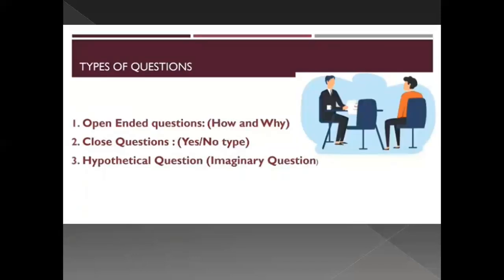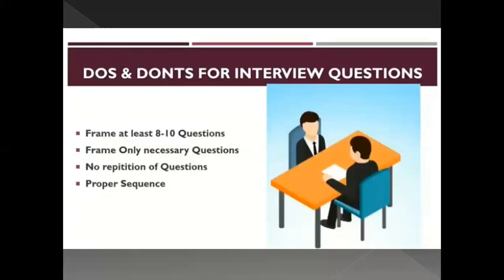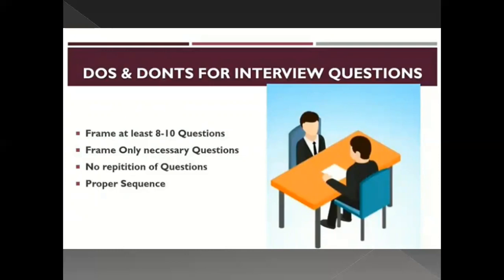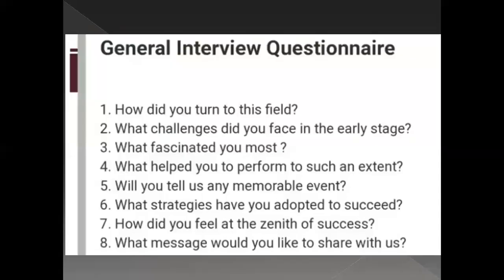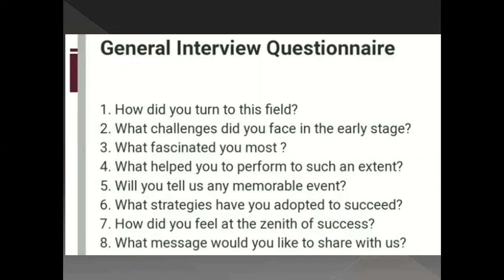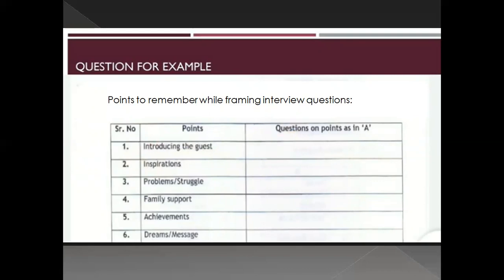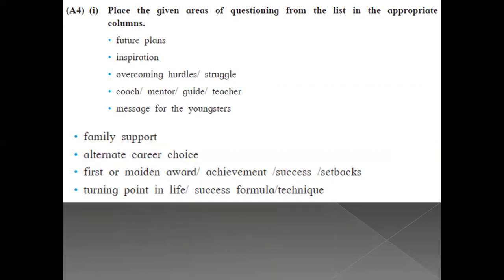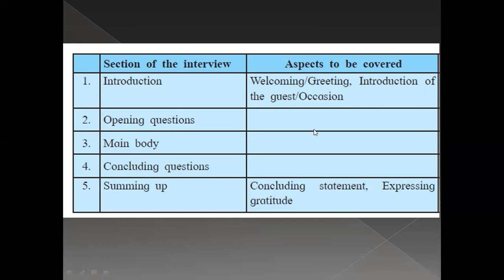3.4 Interview- Writing Skill